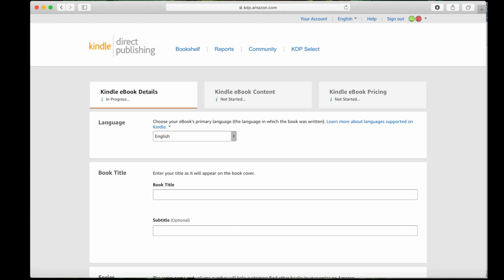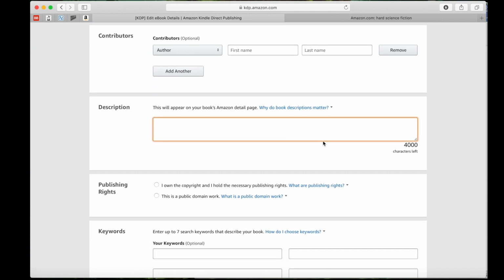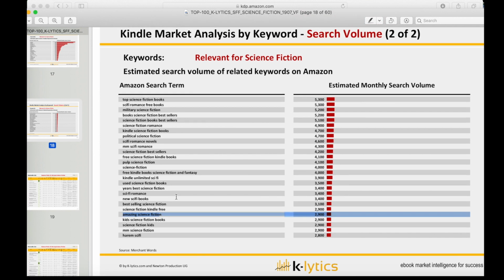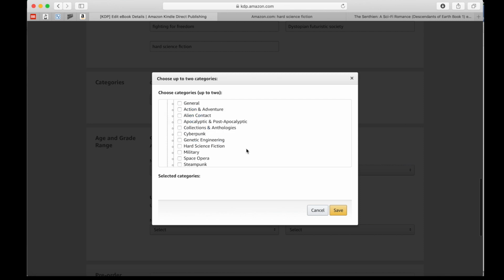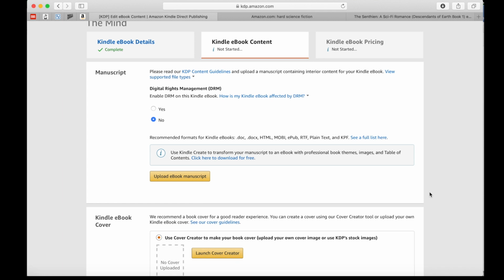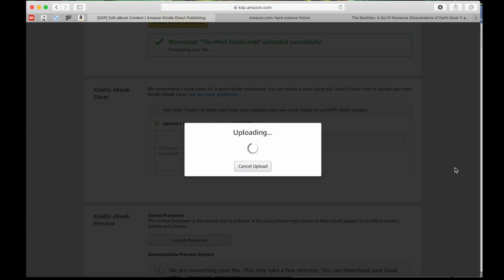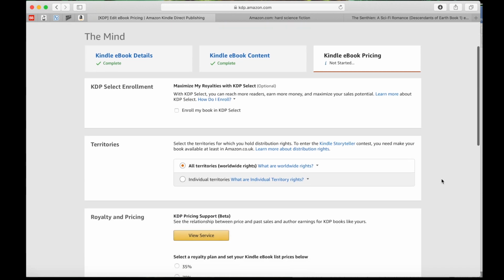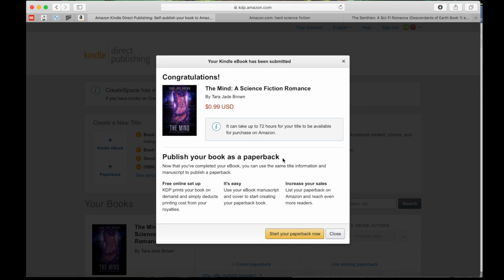How to publish an e-book on Amazon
Today - a very special episode -  I am publishing my Sci-Fi romance novel,  "The Mind", the sequel of "The Senthien"!
After 2.5 years of writing, I am eager and thrilled to have it out for you guys.

Music: Audiojungle.net – standard license – “Bright Mood” by Musway Studio Loving it!